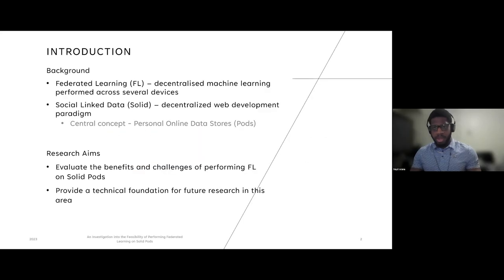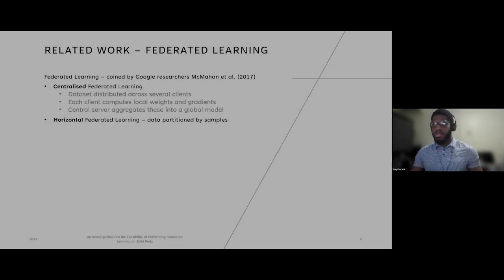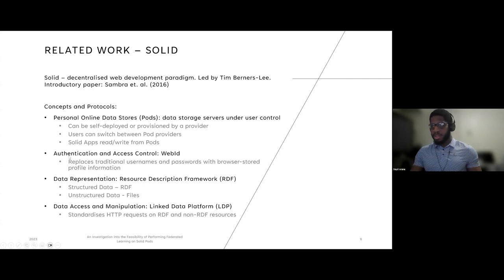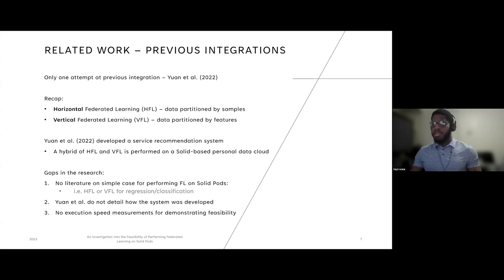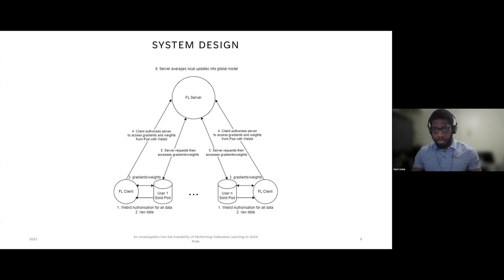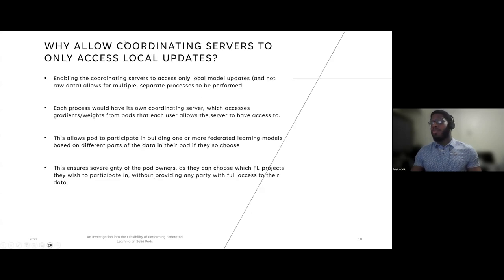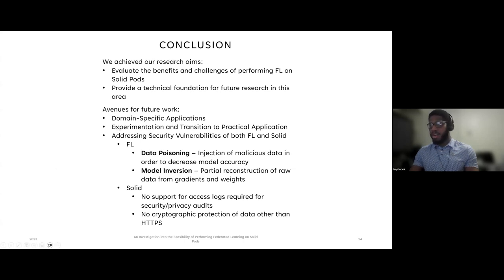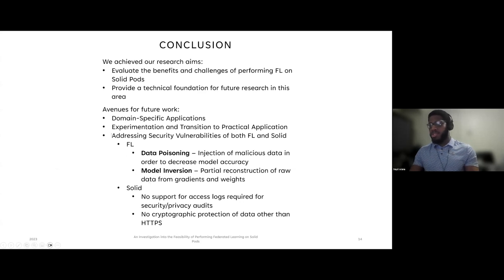An Investigation into the Feasibility of Performing Federated Learning on Solid Servers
Nayil Arana, University of Southampton, Southampton, United Kingdom